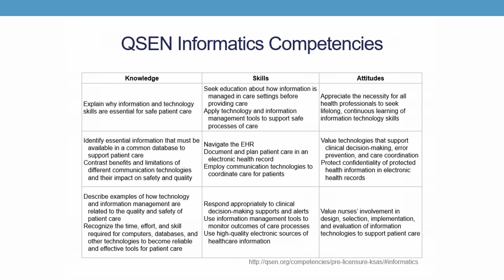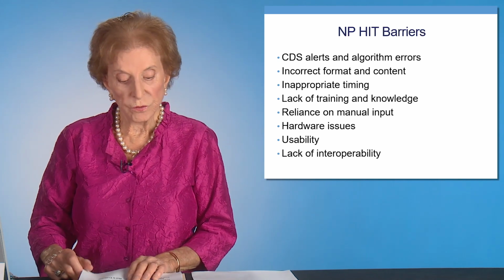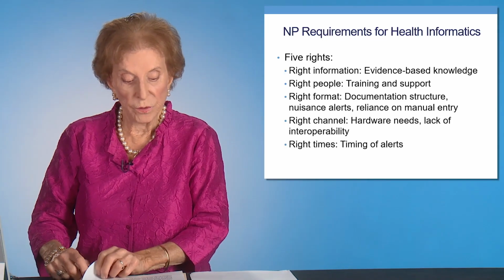Part VI: Nurse Practitioners and Health Informatics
In Part VI of this archived lecture series by Dr. Saba recorded in 2018 at Simmons University, Dr. Saba discusses the integration of health informatics and nursing practice.